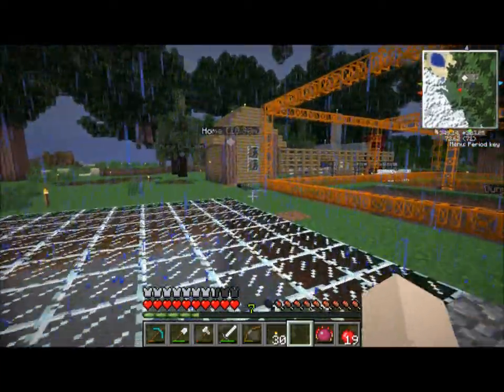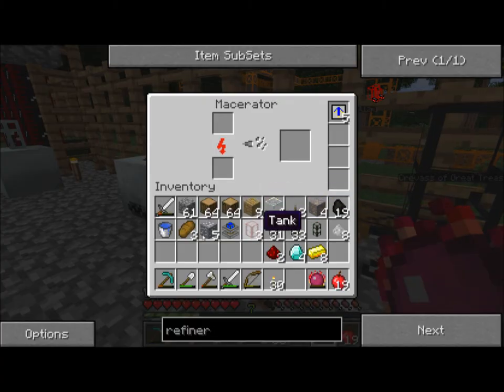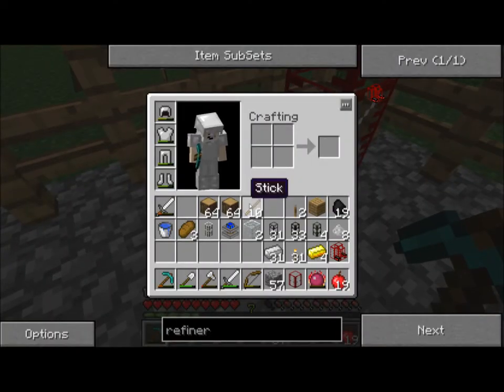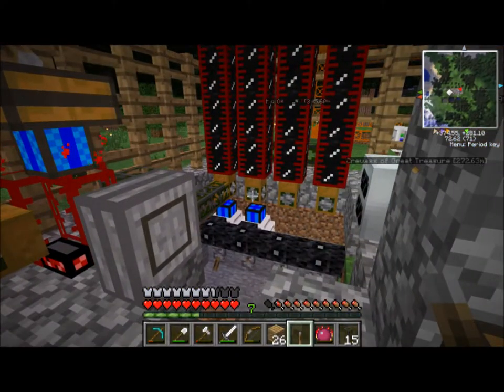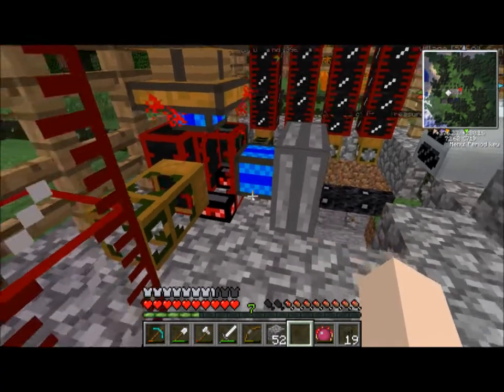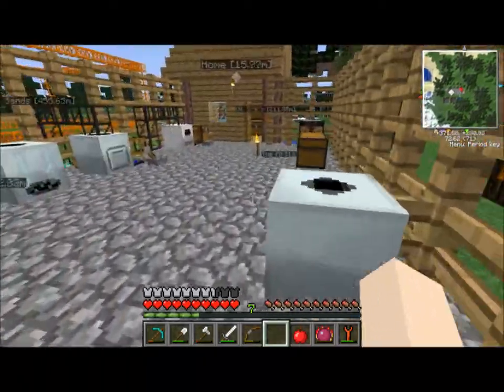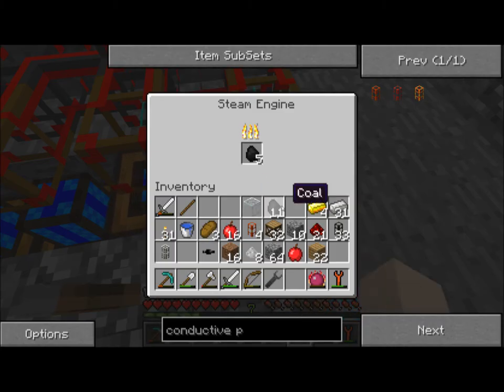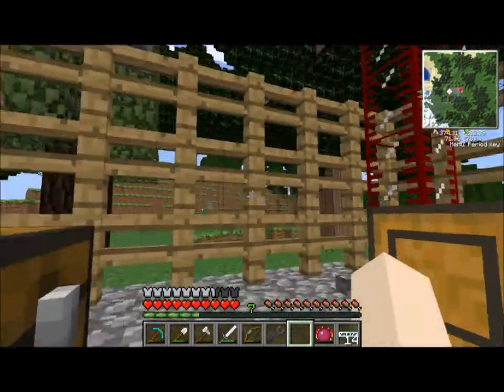Basta Plays Technic - Episode 11: Refining Oil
A nice 30 minute episode where we get our refinery working. Kind of a filler before we get our nuclear reactor under way.

Next episode, we'll improve the refinery and start making reactor parts.